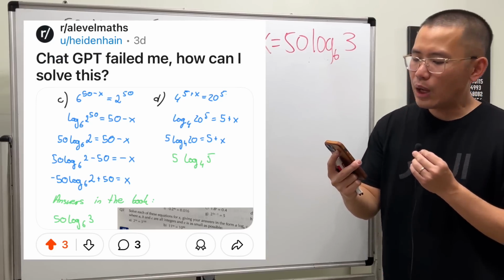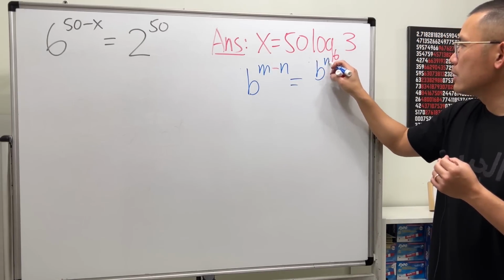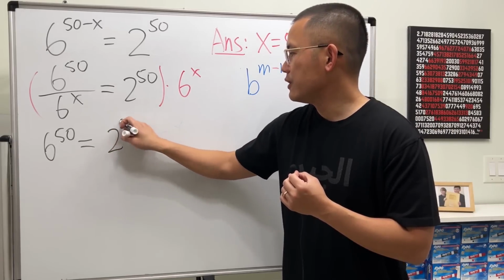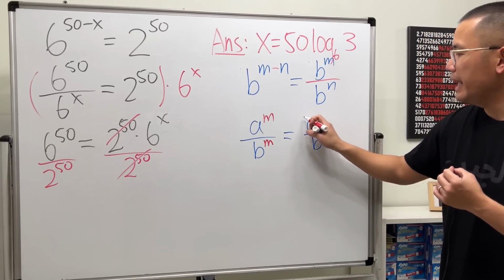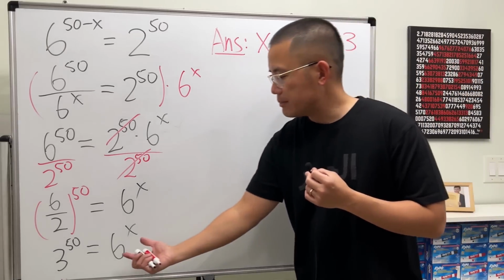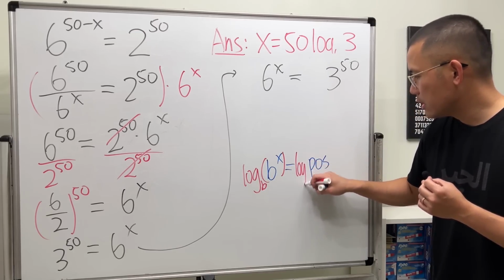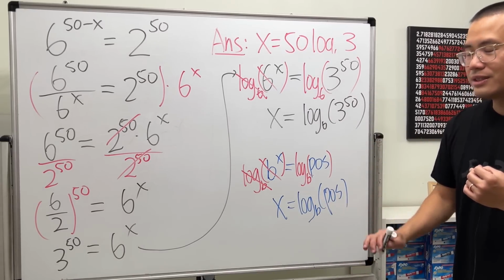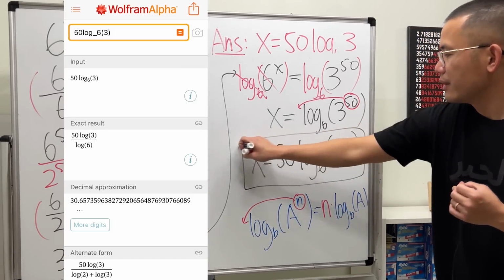Chat GPT failed me, how can I solve this A-level exponential equation? Reddit r/alevelmaths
Learn how to solve the exponential equation with different bases 6^(50-x)=2^50. We will need to use logarithm for this exponential equation. ChatGPT actually did it correctly but it was not in the same form as the answer in the back of the book.

0:00 solving an exponential equation
5:05 ChatGPT actually…